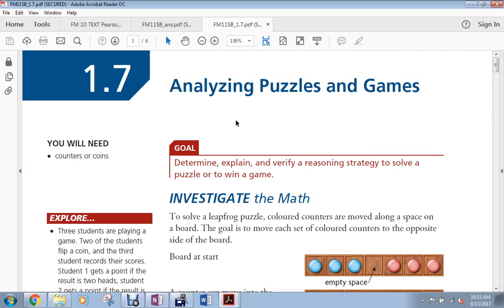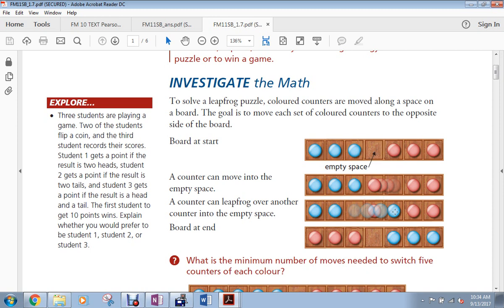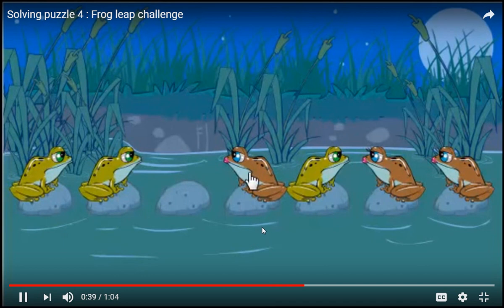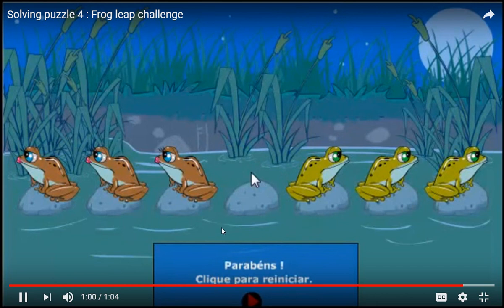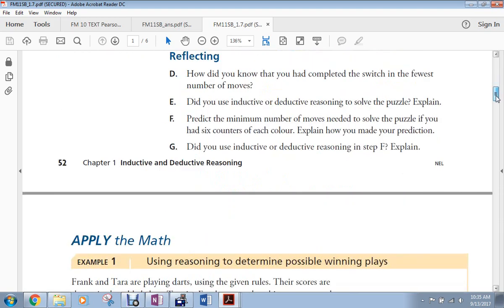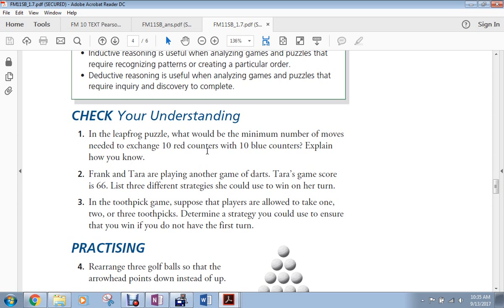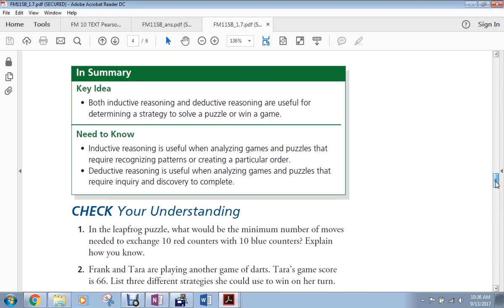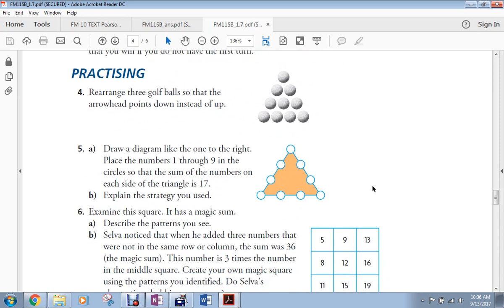FM 20 1.7 Analyzing Puzzles and Games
Using Inductive and Deductive reasoning to solve puzzles and to win games!!! Yay!!